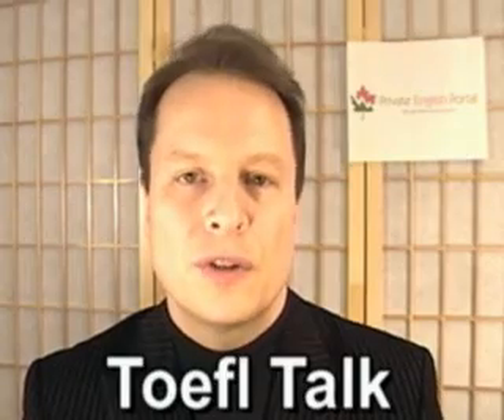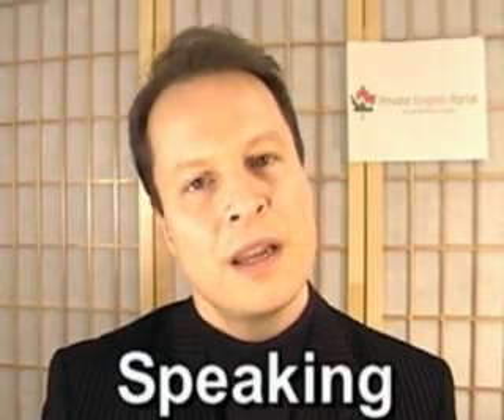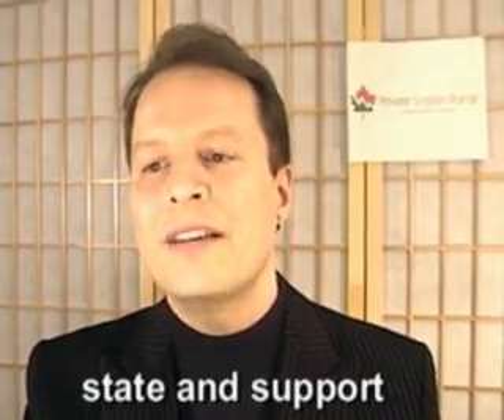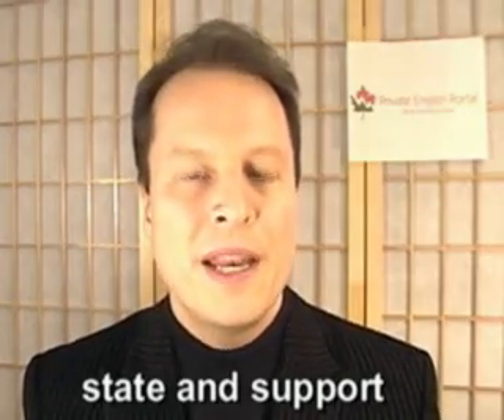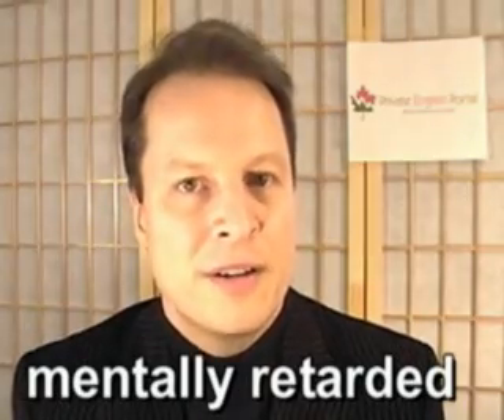How to learn English for TOEFL Speaking - Learn English with Steve Ford